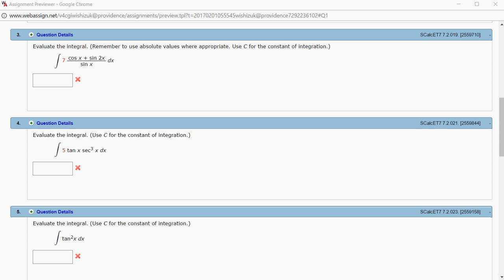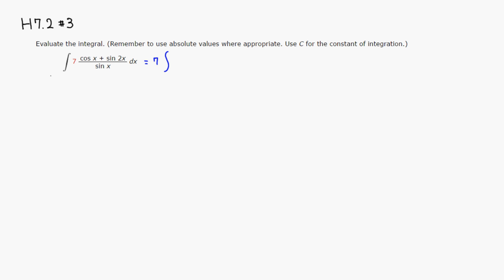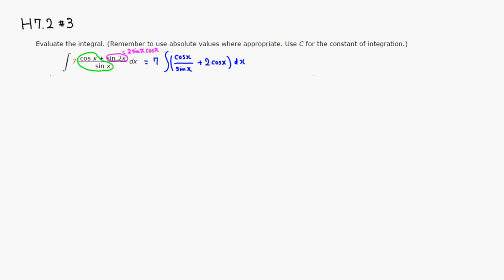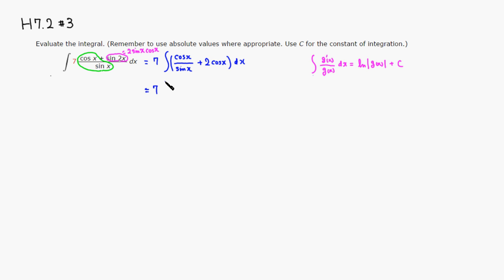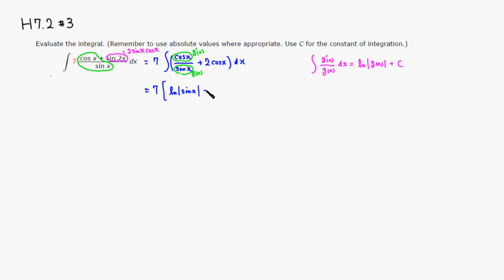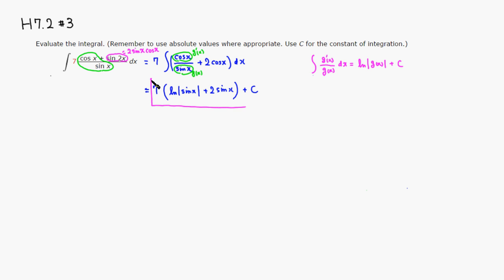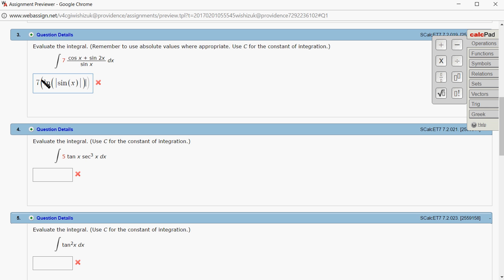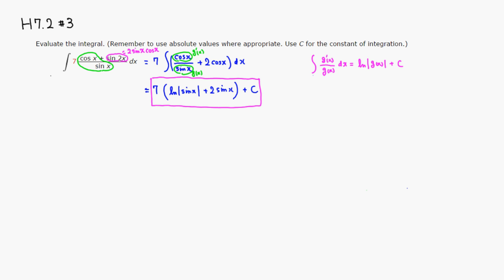MTH 132 H7.2 #3 (Spring 2017)